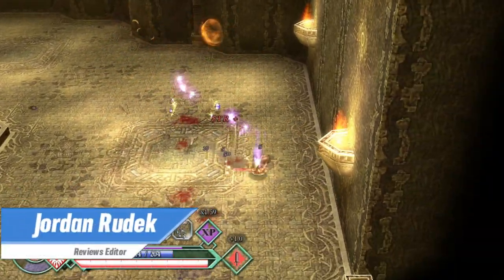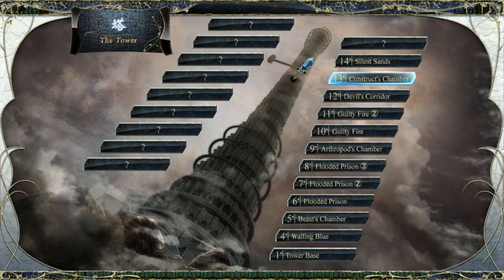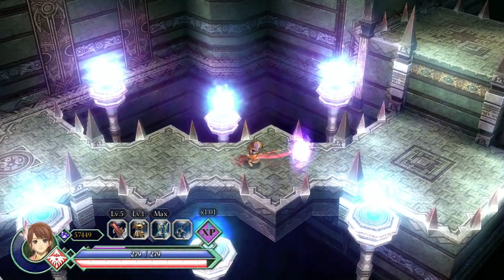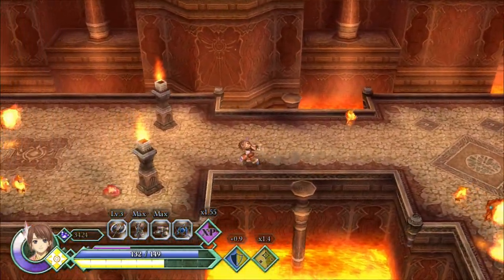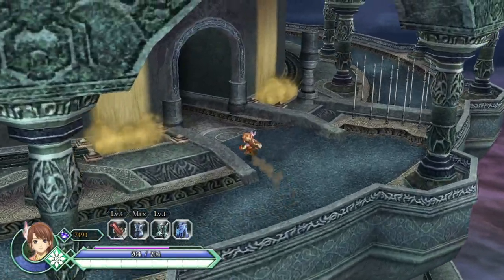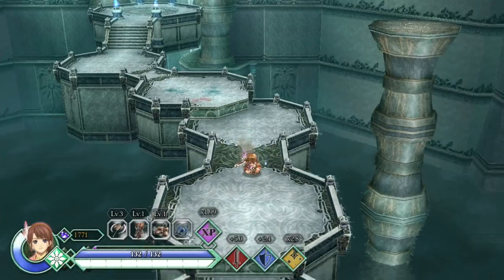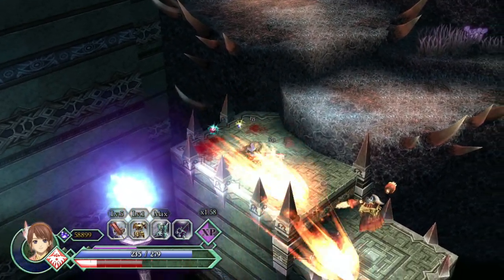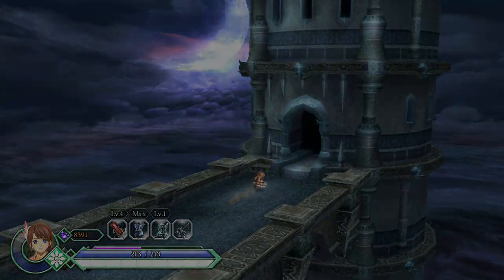Ys Origin (Switch) Review - An Ys-sy Recommendation for This Ys Prequel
Jordan journeys to the land of Ys in his review of action-RPG Ys Origin, which comes to Nintendo Switch on October 1, 2020.